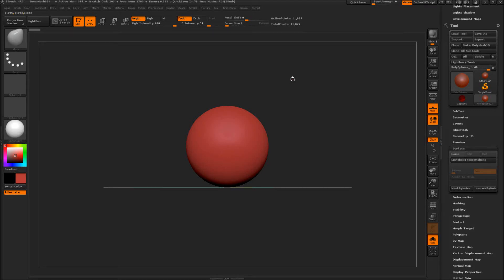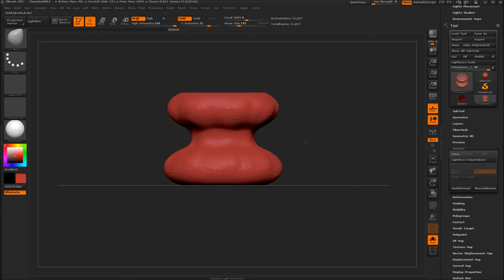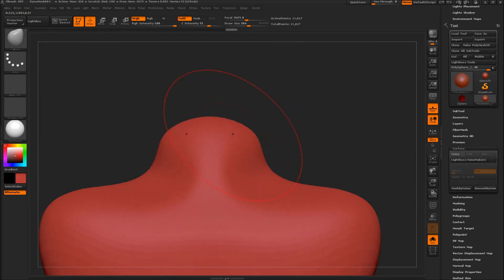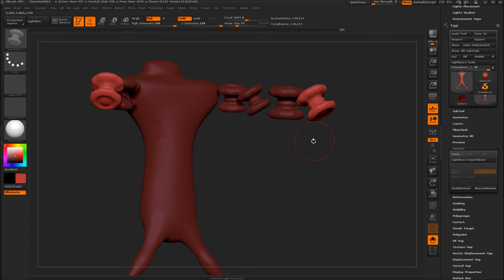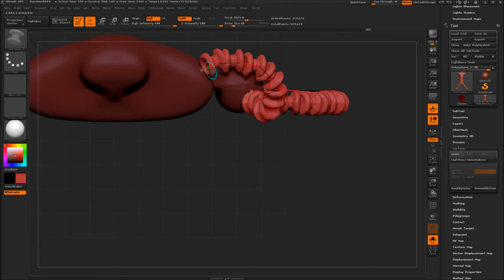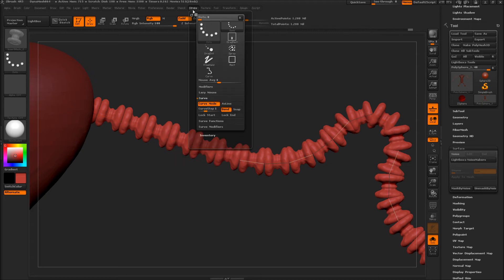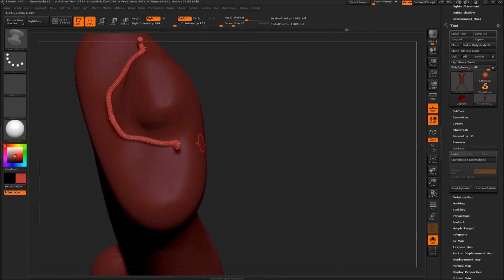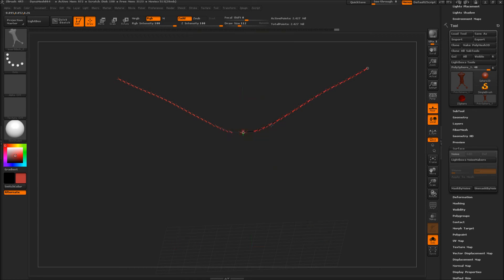Zbrush4R5 Curve Mode Brush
At last, I am able to illustrate Zbrush4R5 and it's Curve Mode Brush.  Use this brush to make ropes, chains, spikes or anything else...